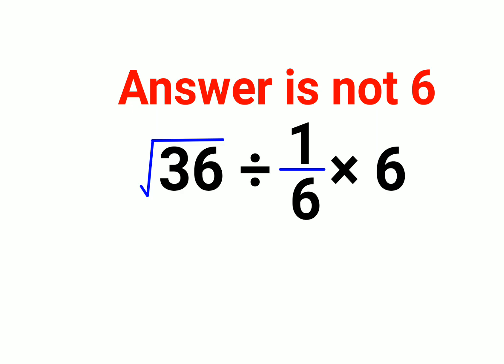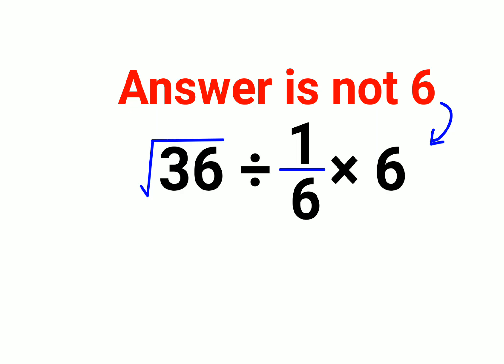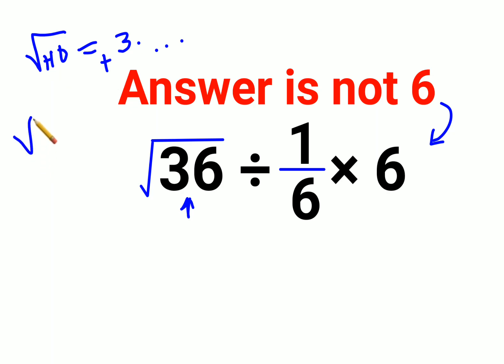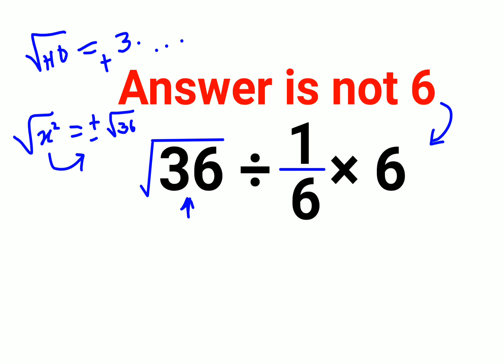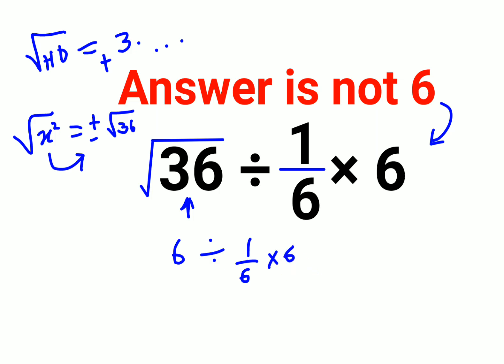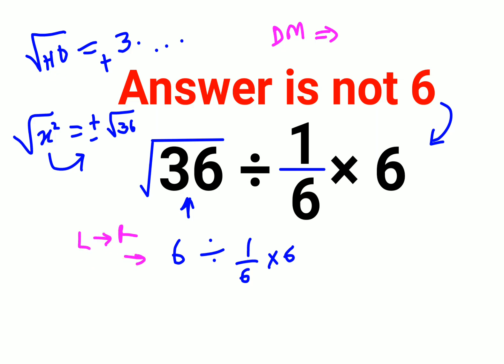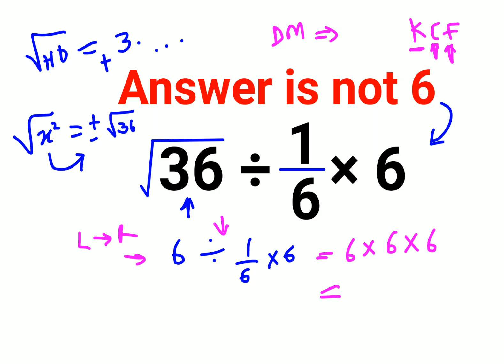√36÷1/6×6 The answer is not 6. Many got it wrong! Ukraine Math Test